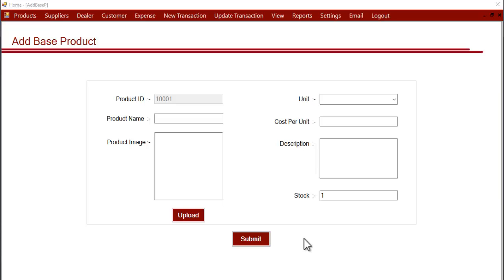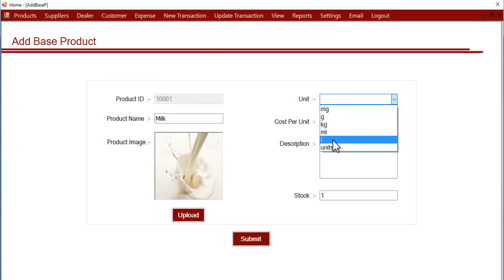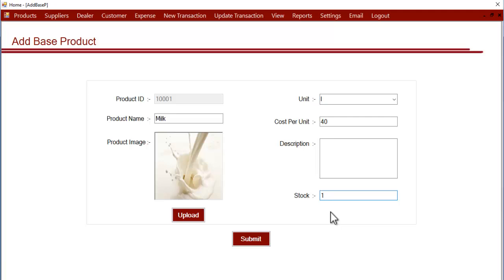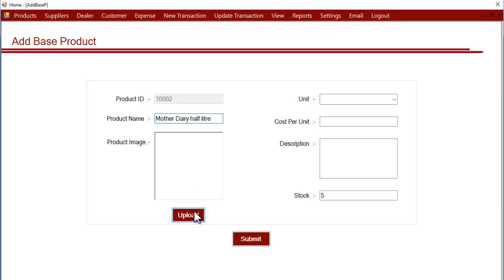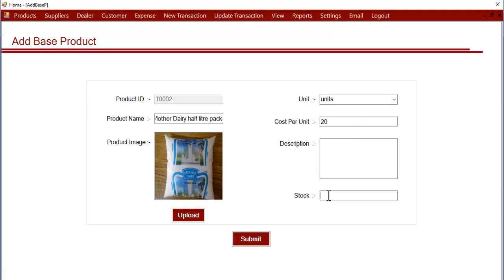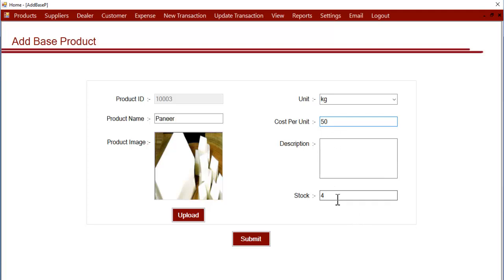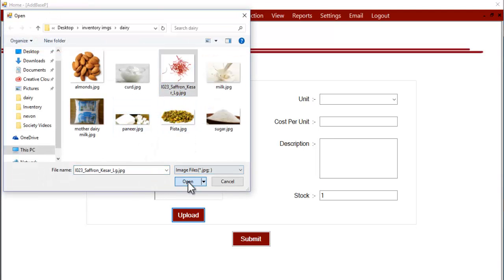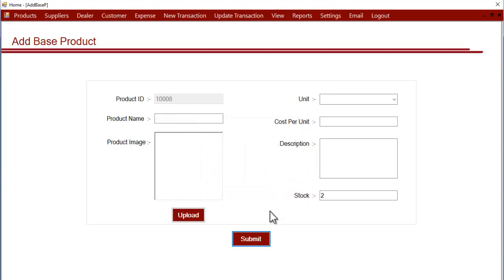Adding Base Products in Dairy Farm manager Software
This tutorial shows how you can add base products in the dairy farm manager software